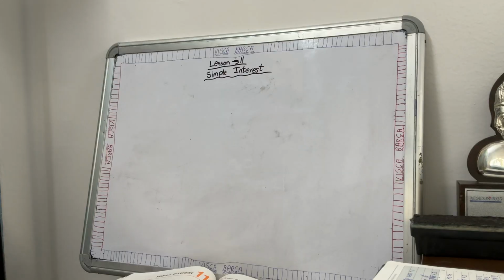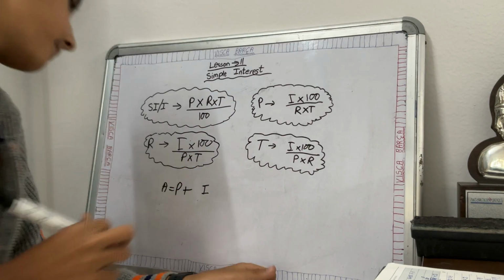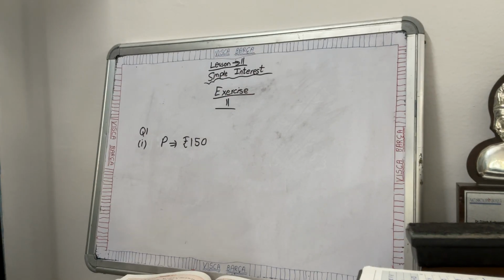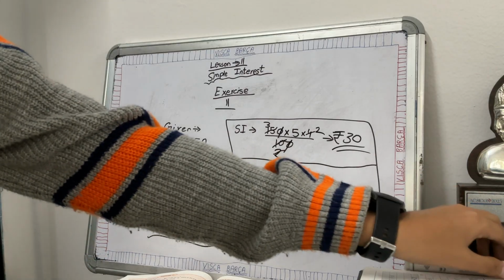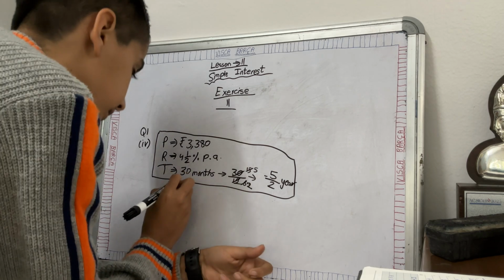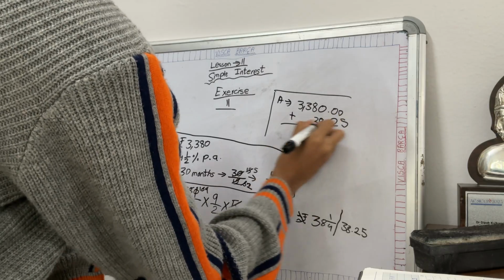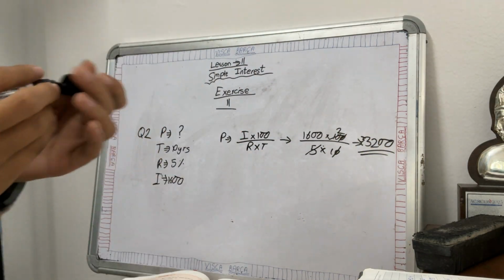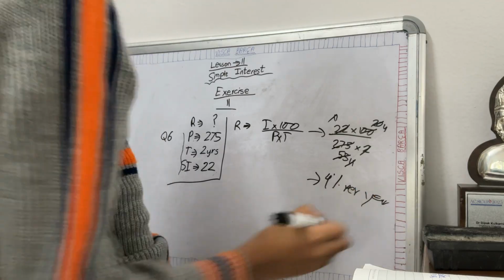Class 7 ICSE Maths Chapter 11 Simple Interest | Maths Made Easy Episode 1